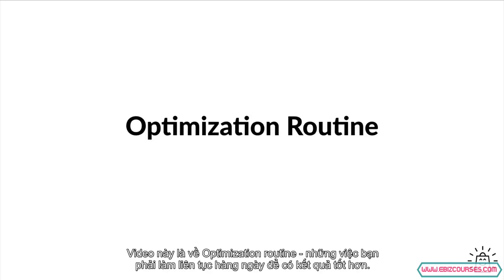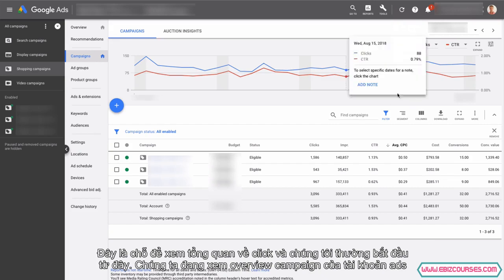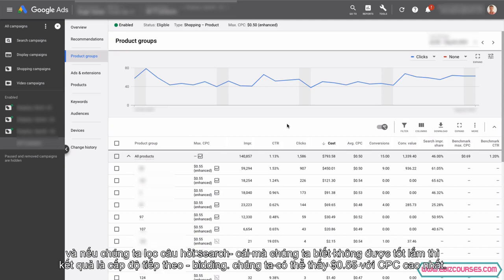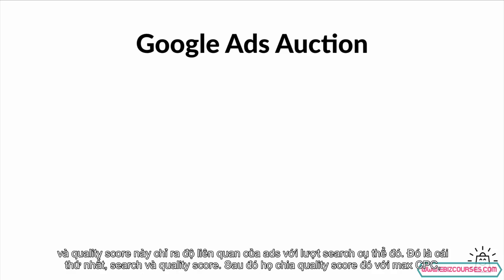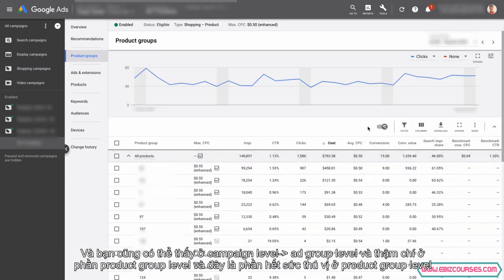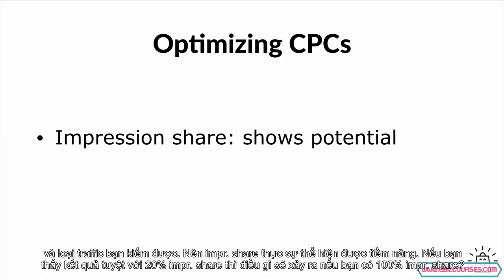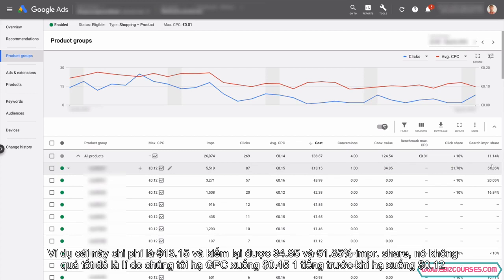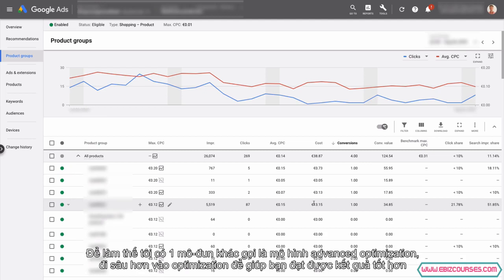M209 Optimization Routine 28p11s